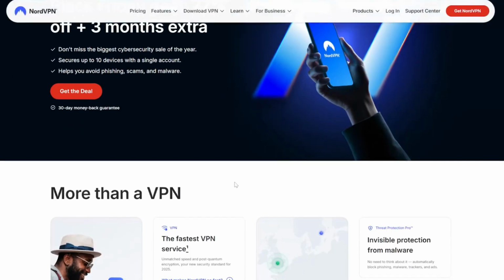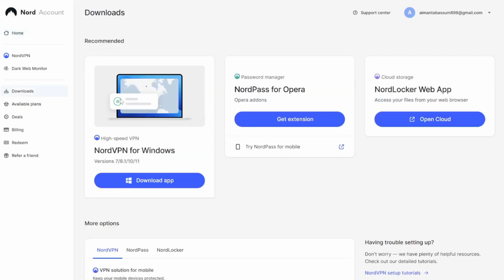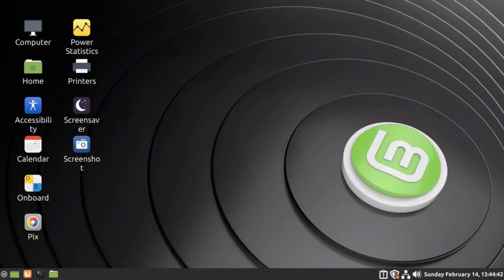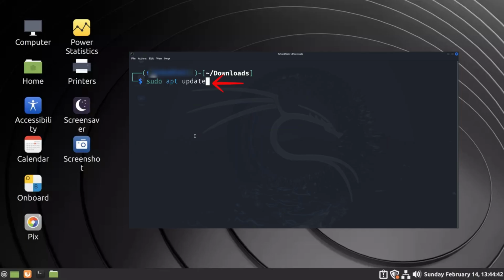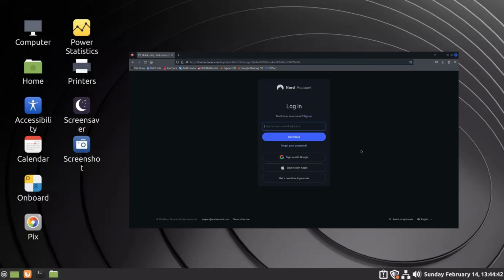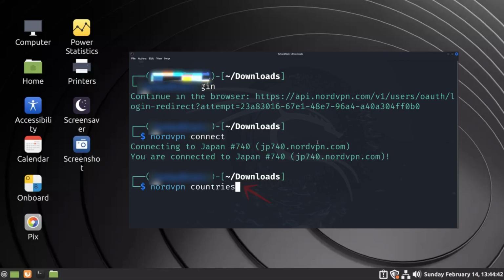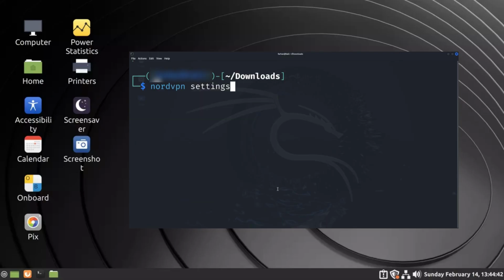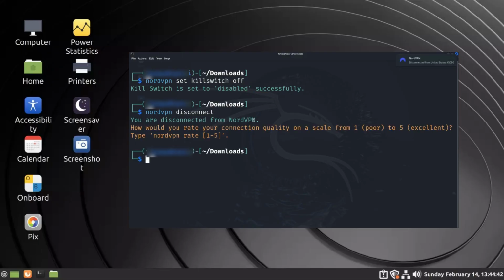How to Install NordVPN on a Linux Mint (2026) | Step by Step ✅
Want to install NordVPN on Linux Mint in 2026? In this video, I’ll show you a step-by-step guide to download, install, and connect NordVPN on your Linux Mint system. You’ll learn how to set up the VPN for a secure, private, and fast internet connection, and how to use it safely on Linux. Follow this tutorial to get NordVPN running smoothly on Linux Mint.